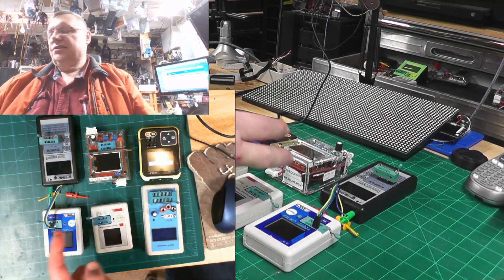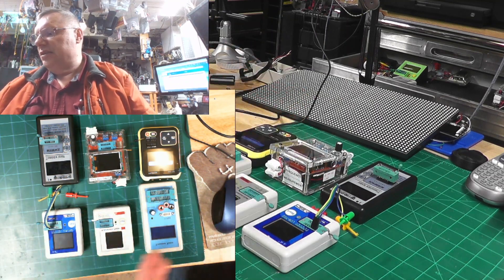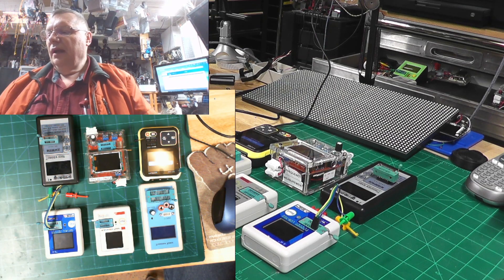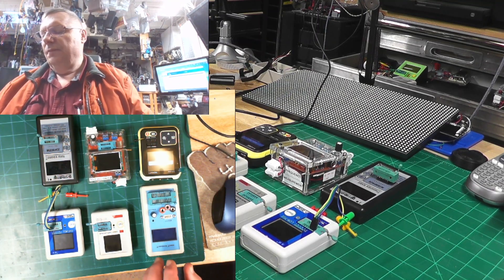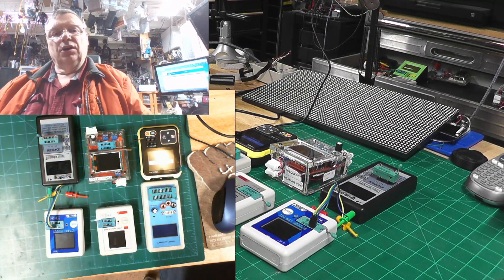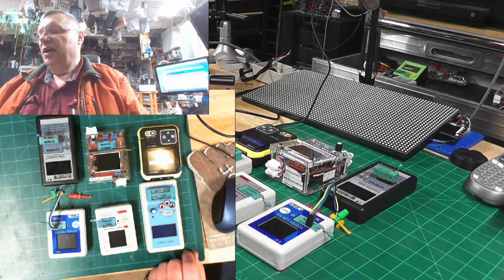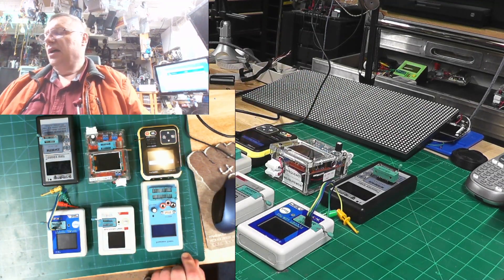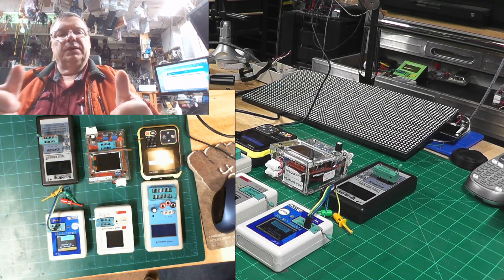6 LCR Meters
6 most useful LCR Meters,  3 of them have a USB charging ports and 3 are using batteries. One has a small Oscilloscope and the largest display.
I also have several other models, older than shown in this video and they work just fine, but you can't purchase them no more, so I decided to show the models you can purchase today.